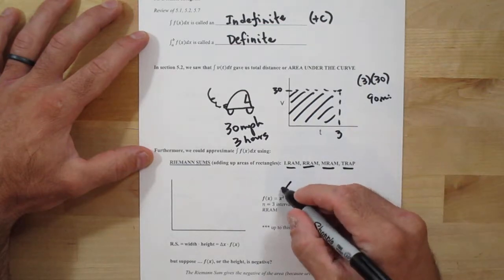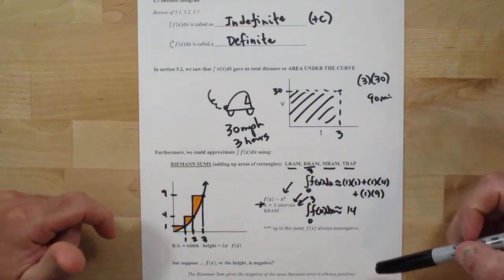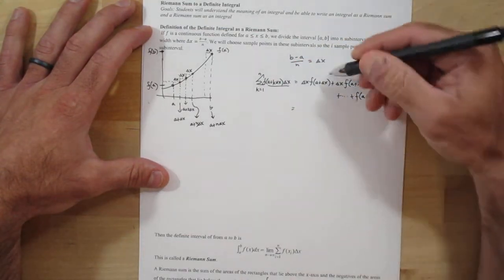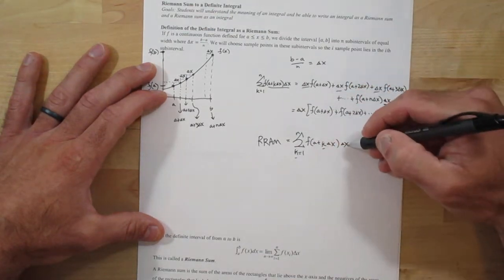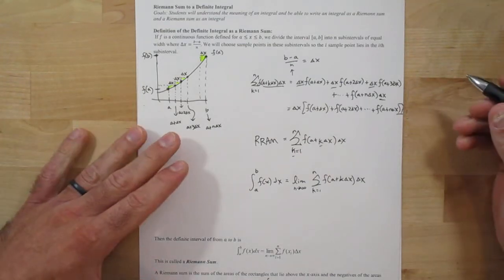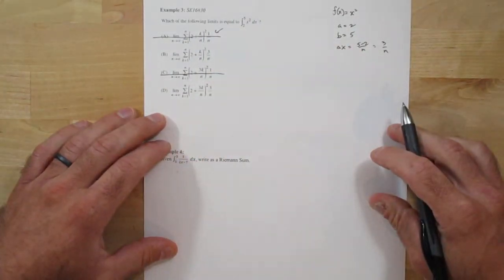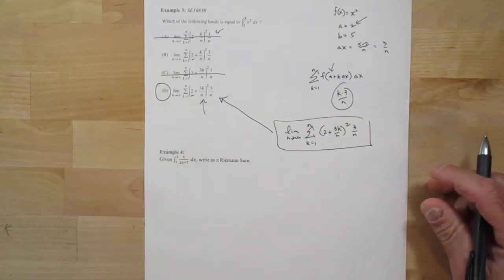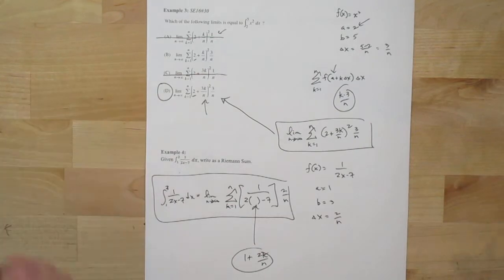Definite Integrals and the Riemann Sum (5.3)